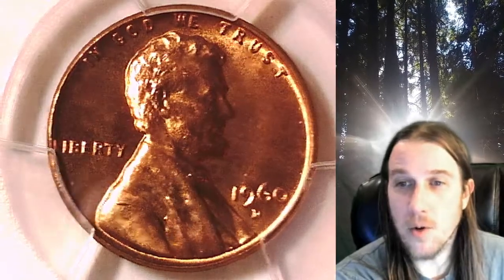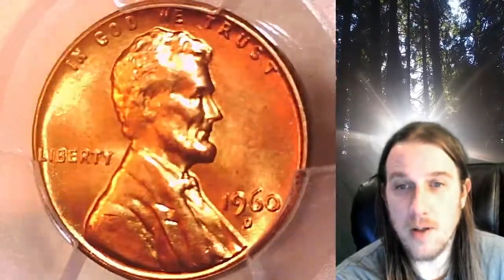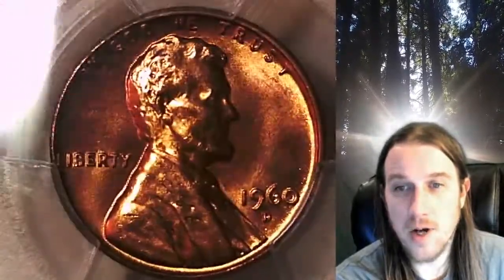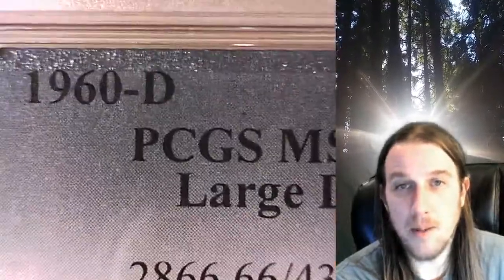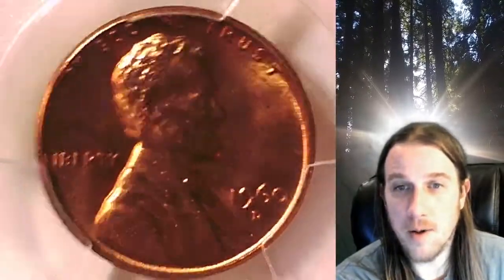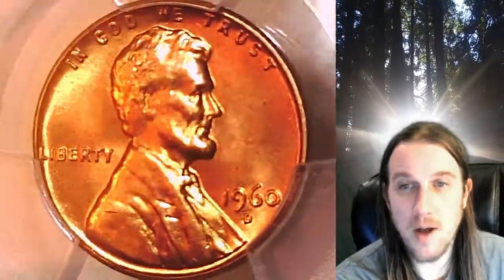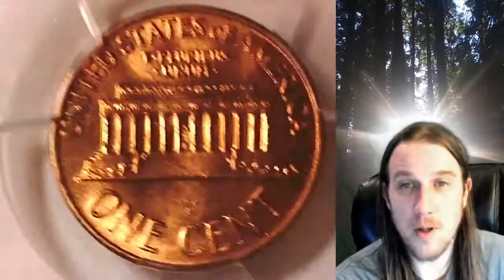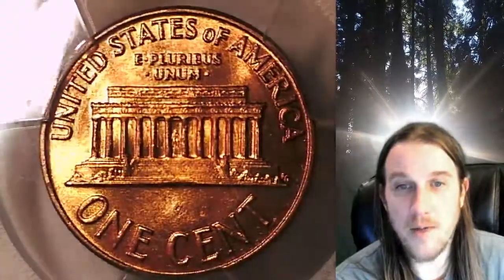Coin Store on Ebay 1960 D Lincoln Memorial Cent Penny PCGS MS 66 RD Large Date 43279538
Link to Coin featured in Video

3GTWTBbpaHYEX712NP4yfEHZWmuFFL4Lnn